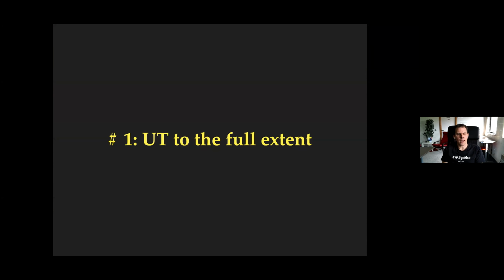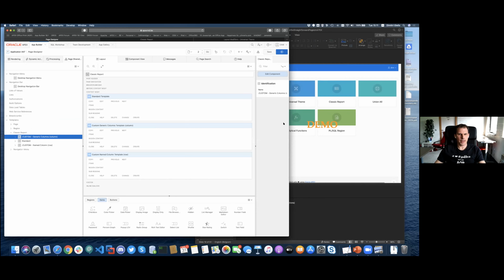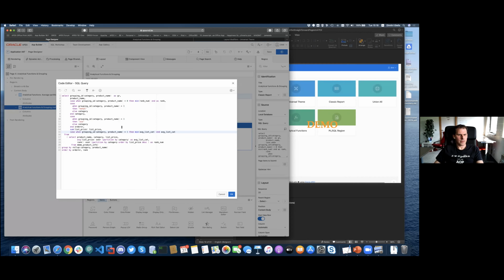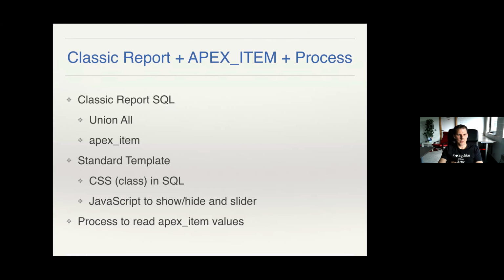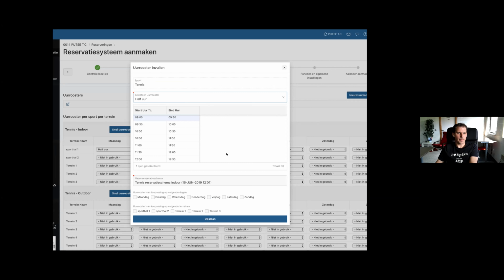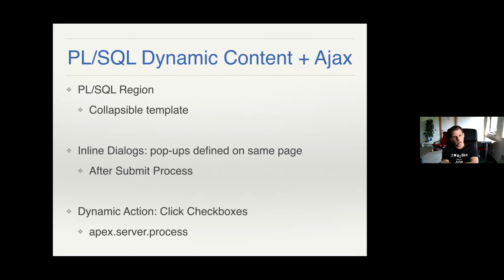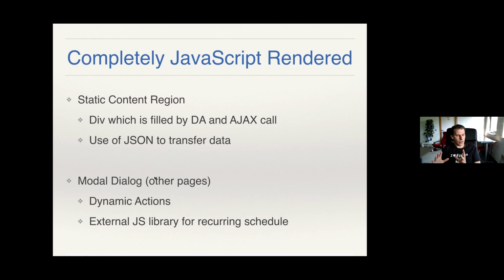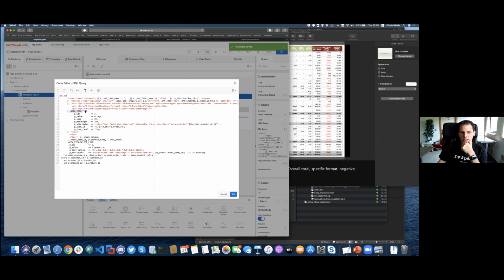Dimitri Gielis: Can you do that with APEX? Building not so straight forward pages [ACEs@home - APEX]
Speaker: Dimitri Gielis
Title: "Can you do that with APEX? Building not so straight forward pages..."
Recorded on: Tuesday, March 31st 2020

My philosophy is you want to stay as close as possible to standard APEX components. But sometimes from an end-user perspective, it would make a lot more sense and be more user-friendly if the page looks a bit different.
In this session, I will demonstrate a few examples of custom pages and how you can create something yourself. We will see the use of a PL/SQL Region, APEX items, AJAX Callback (Process), dynamic actions, some JavaScript and CSS.
Still, we try to stay as close as possible to APEX, so it’s easy to upgrade, but it will be totally different user experience and not just a report with a form.